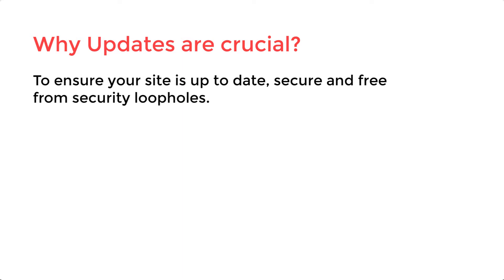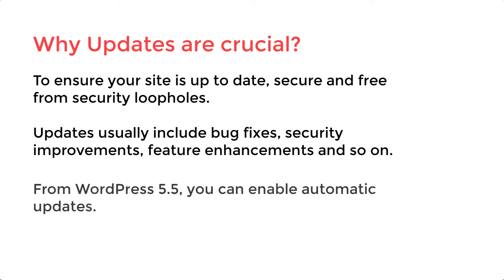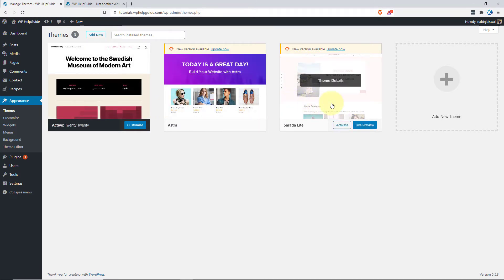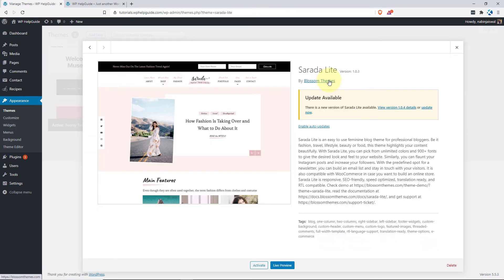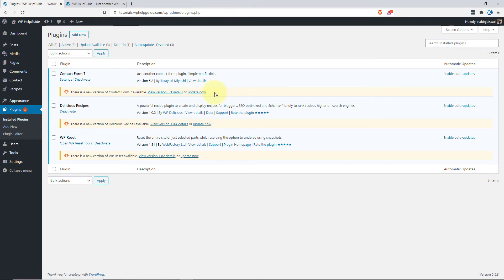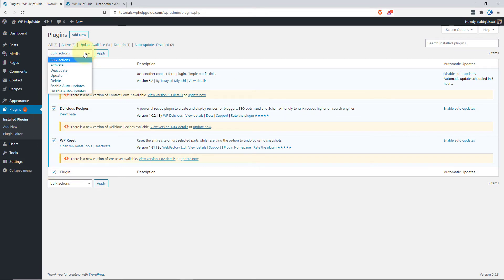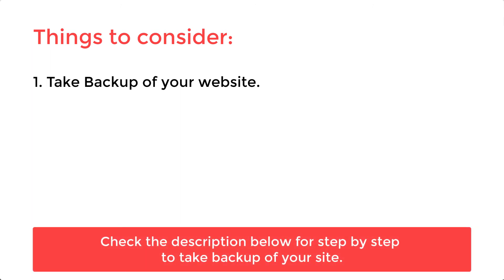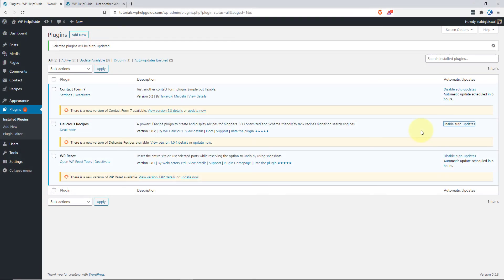How to Enable Automatic Updates for WordPress Themes and Plugins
In this tutorial, you will learn how you can easily enable Automatic Updates for your WordPress plugins and themes.

It is necessary to update your WordPress CMS, themes, and plugins to ensure your site is up to date, secure, and free from security loopholes. Time and again, you must be getting update notifications for your themes and plugins including WordPress core update. All those updates usually include bug fixes, security improvements, feature enhancements, and so on. Therefore, whenever there are any updates available, you should always do it.

Since the updates for your themes and plugins don't arrive on a regular basis, you have to manually check it from time to time to update them. This can be a tedious task.

However, we have an easy solution. From WordPress version 5.5, you can enable automatic updates for your themes and plugins. That means once you enable automatic updates whenever there are any updates available it will automatically update them even if you are away from your PC and enjoying vacation somewhere in the world.

A couple of things you need to take care of when enabling automatic updates:

You should make sure that you have a backup of your site. It is just a precaution to take in case if any of the updates break your site. If you don’t know how to take the backup, please check the description below for the step by step guide.
Though you can enable updates for all your themes and plugins, I personally prefer to manually update some of the plugins such as caching plugin, email subscription, and few others. Such plugins sometimes release major updates and with manual updates, you can ensure everything works smoothly even after the update. If anything breaks, you can instantly take the necessary steps.
If you are using any security plugins, you should definitely enable automatic updates.

00:00 Introduction
00:13 Why updates are crucial?
01:25 Enable Automatic Updates for Themes
02:48 Enable Automatic Updates for Plugins
04:12 Things to consider for Automatic updates